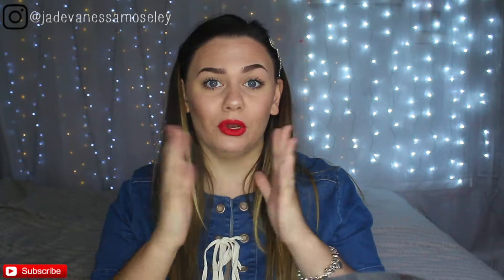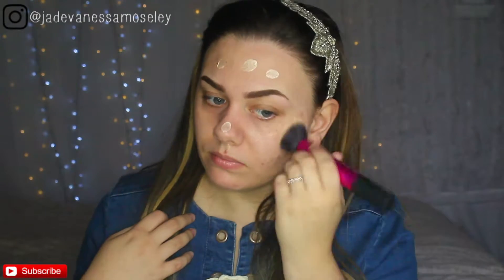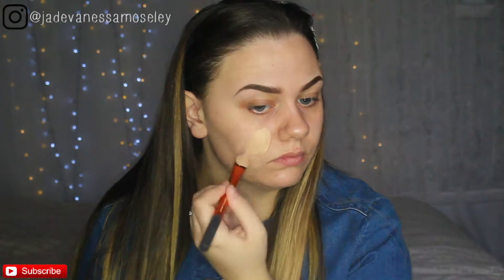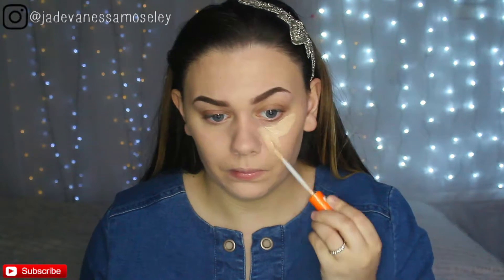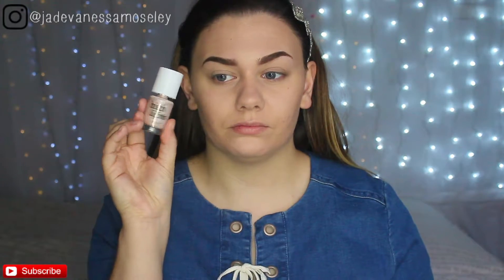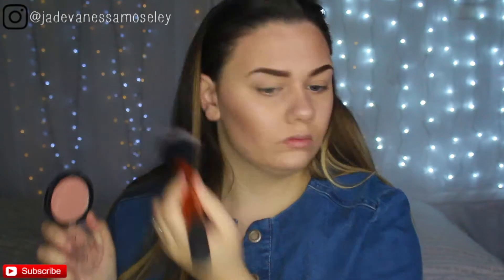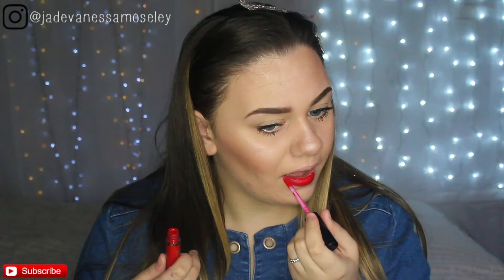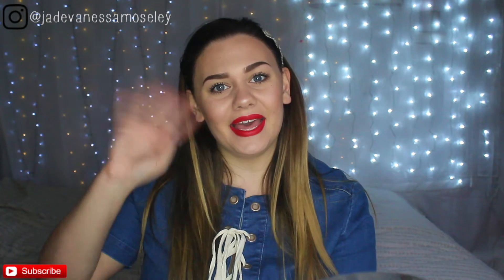Glowy Dewy Natural Makeup Tutorial | Jadevanessa Moseley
Hi guys welcome to my tutorial ! I'm back again! So today I really wanted to do a simple look but Ines that is very dewy and glowy which what we all want time to time with our makeup look so here it is I hope you enjoy 😘 ! don't forget to like & subscribe so you don't miss out on anymore tutorials of mine !  💕

Have you seen my other tutorials !

Products used

Pore professional primer
Skin illuminater no.7
Mac minerlizer foundation
No.7 airbrush away foundation

HD translucent powder Avon
No.7 pressed powder
Revolution bronzer and highlighter
Technic cream highlighter
Revolution blush
Revolution lip lacquer
Revolution oil control fixing mist

So guys that is it for this tutorial once again i really hope you enjoyed this tutorial !